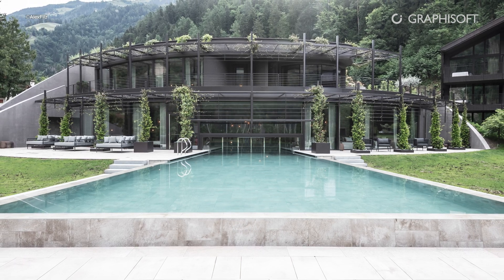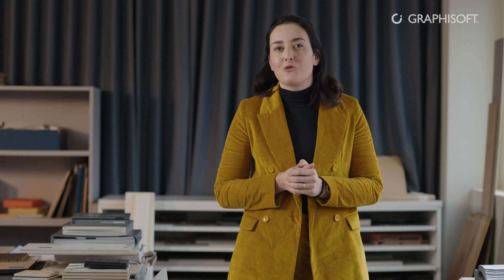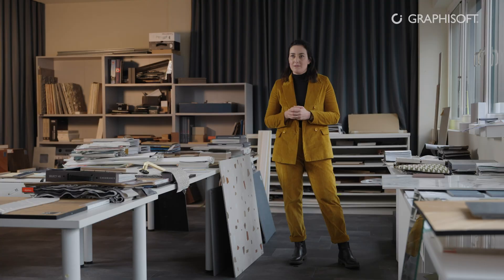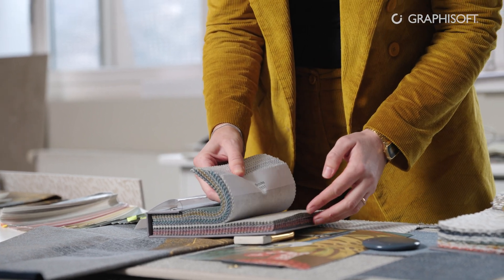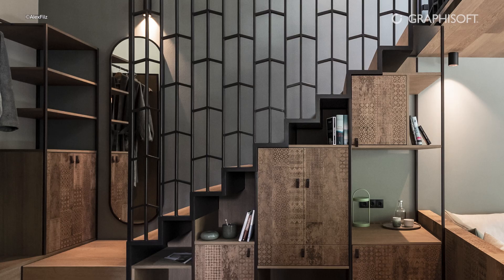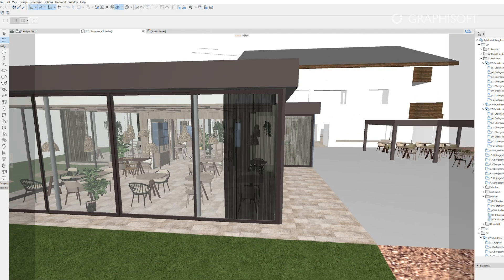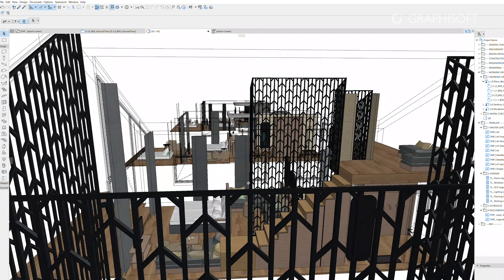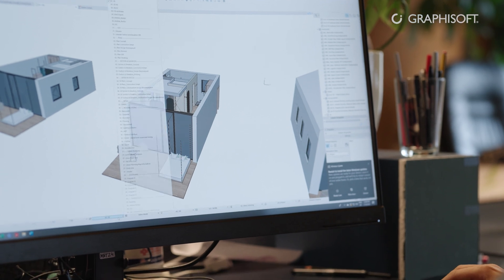Apfelhotel – Building Together with NOA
Designed by NOA using Archicad, Apfelhotel was extended to encompass enhanced wellness areas, an expanded restaurant and new guest suites.
Central to the project is a luxurious spa area that resembles a lush garden, with structures designed to blend into the natural landscape.

Combine the industry’s first 3-nanometer computing chips with the power of Archicad for the most efficient, intuitive design workflow around.